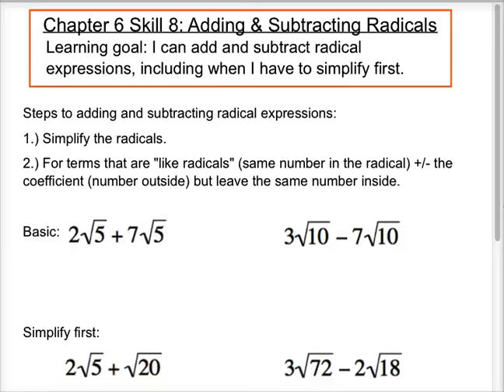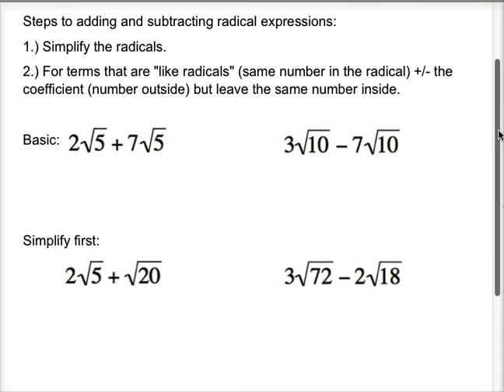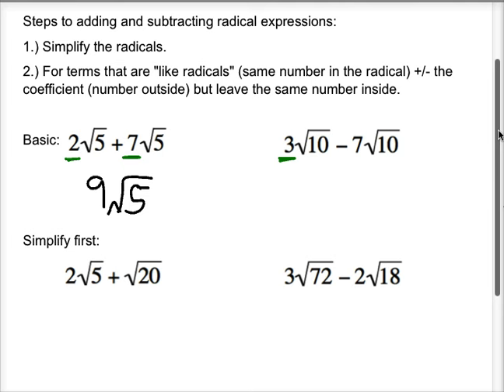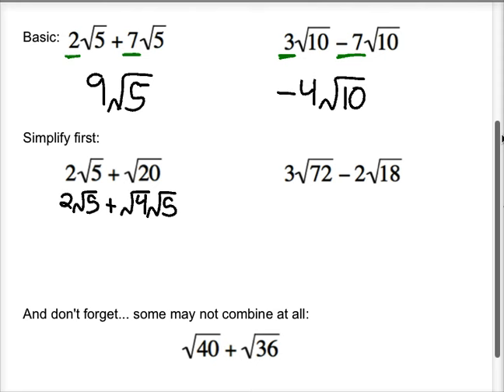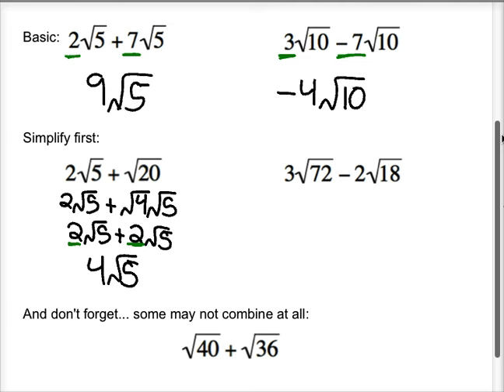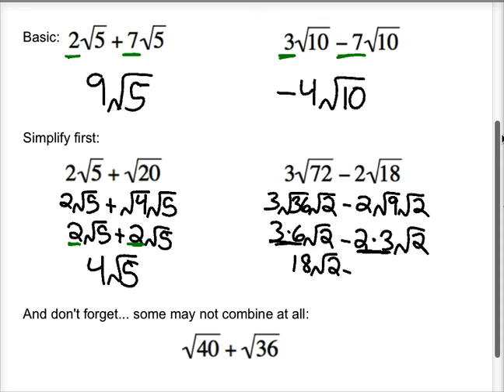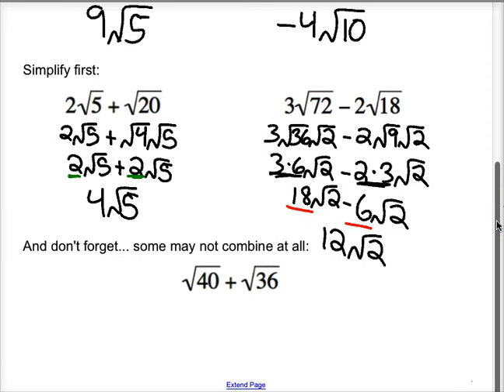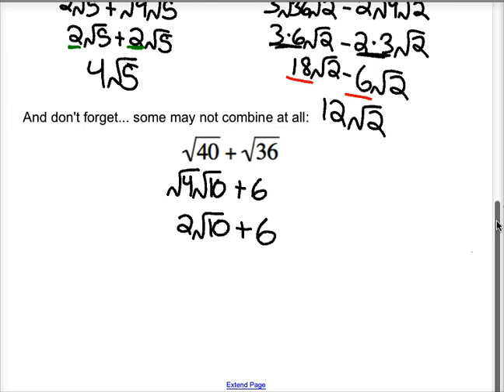Alg II SS 6.8 Notes